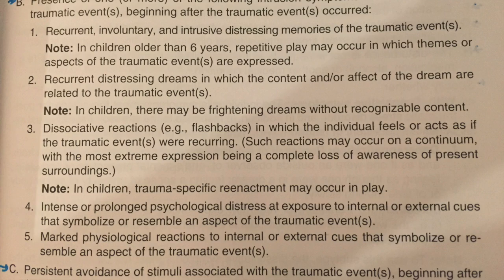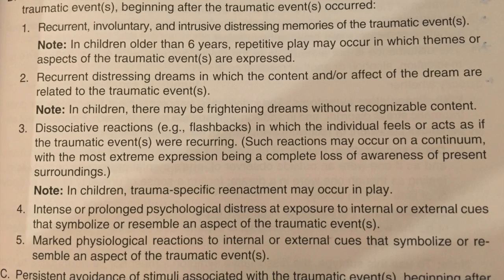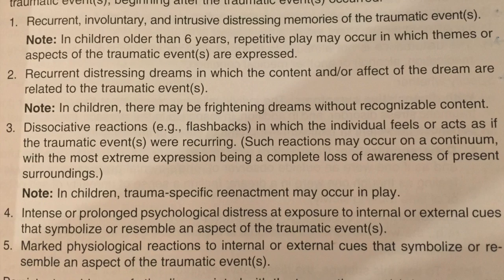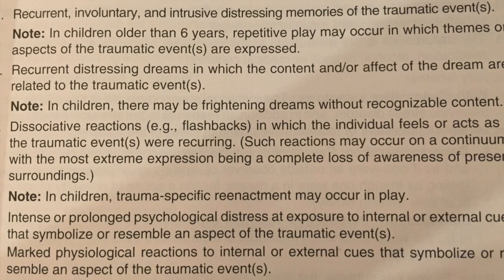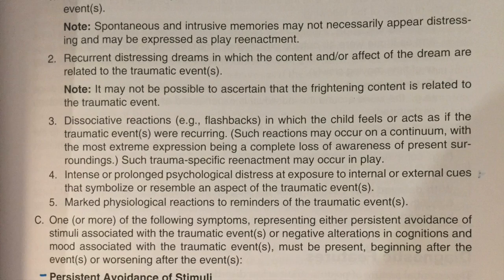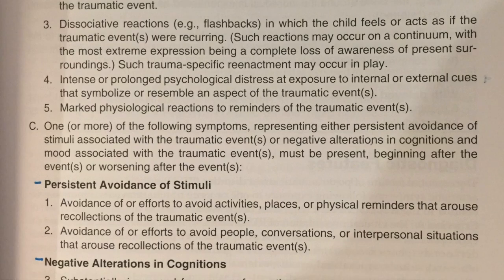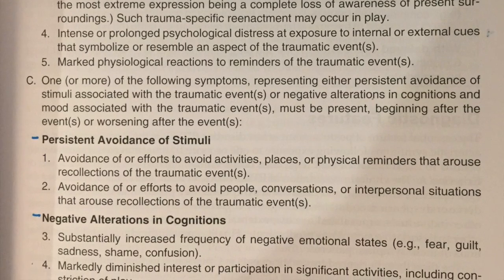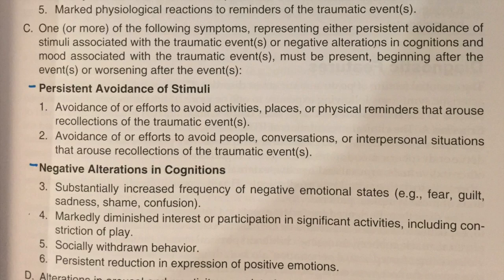Unpacking the DSM: PTSD Edition=Intrusions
Hi y'all this is the continuation of the Unpacking the DSM-5 Series, PTSD edition were I break down different categories of Posttraumatic Stress Disorder and give you some general tips on how you can cope with them. This video focuses on Intrusions, which includes flahsbacks and nightmares. If your struggling with nightmares specifically check out my blog on the 5 Tips to eliminate nightmares

Join the supportive community on my Facebook Group-The Survivor's Guide to Life

Sign up for my weekly newsletter where you will receive my weekly blogs directly in your inbox as well as any self help tools and products.